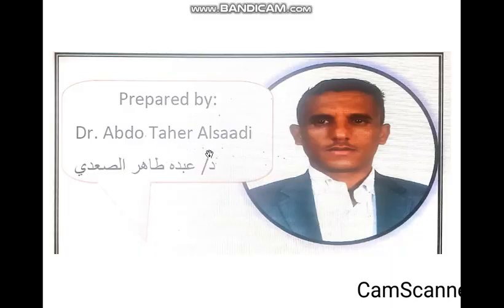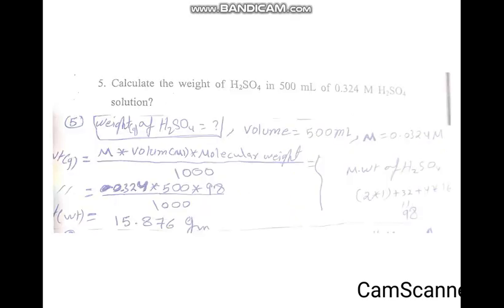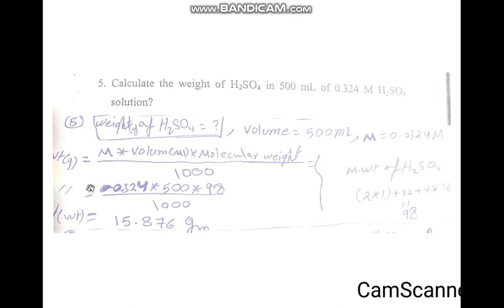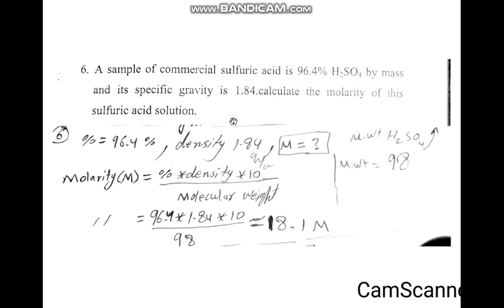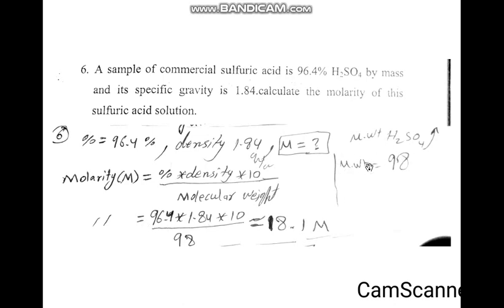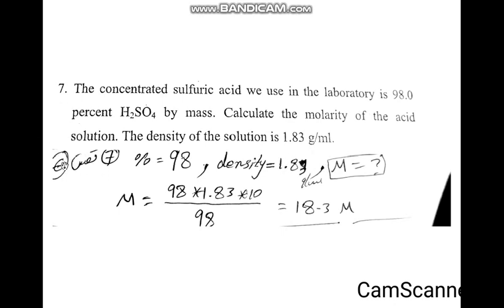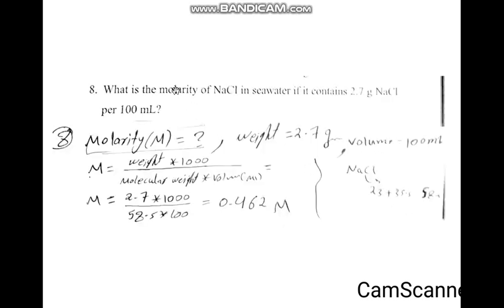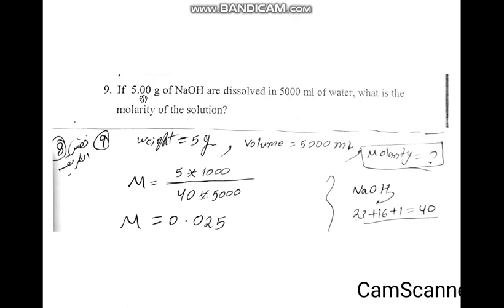واجب كيفية حساب المولاريه Home work 2.for calculation of molarity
For analytical chemisry